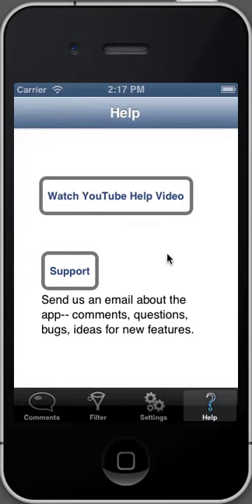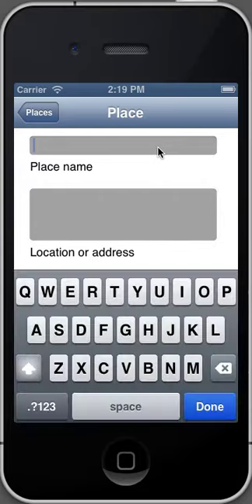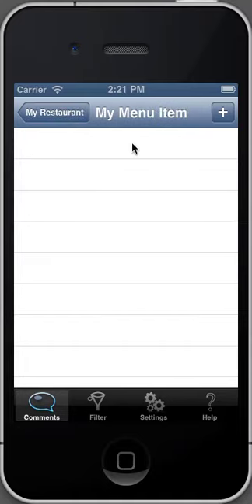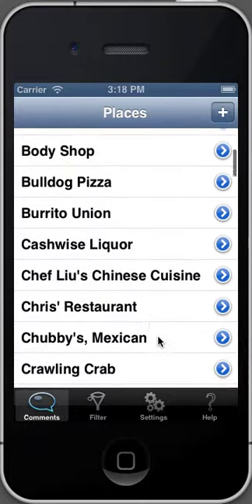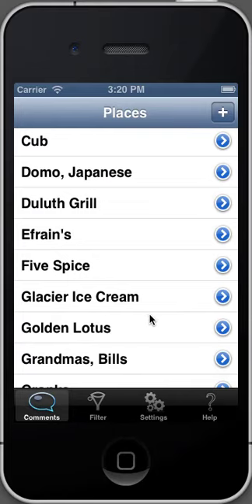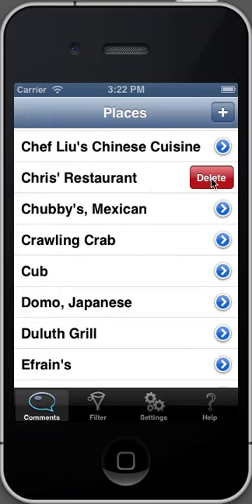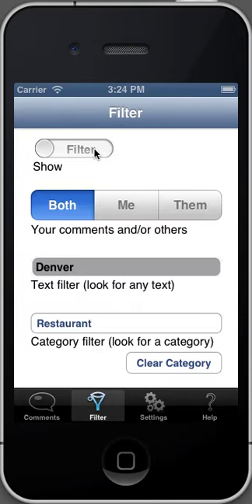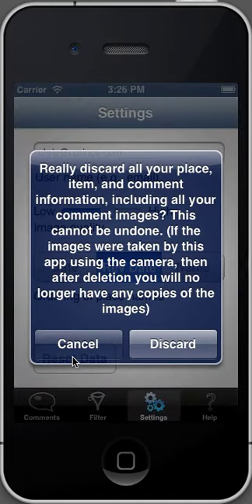WhatDidILike iPhone App Tutorial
WhatDIdILike is an iPhone app that lets people keep track of restaurants (and other places) that they like, items within those places (such as menu items), and comments on the items. Do you ever go into a restaurant and wish you would have kept track of what you ate there last? This could be for you! The basic app is free. Look for it on the app store and at WhatDidILike.com